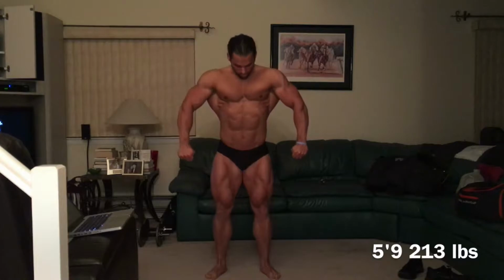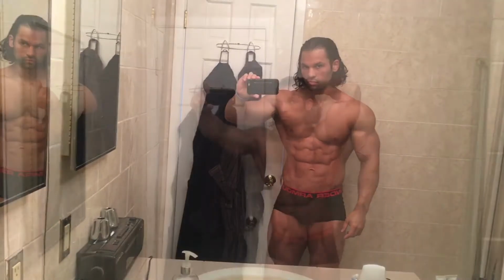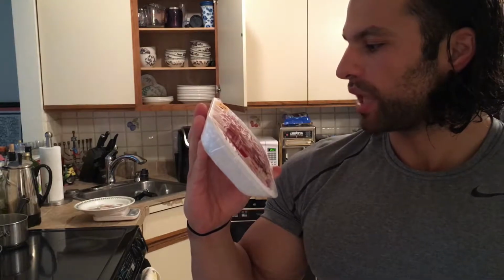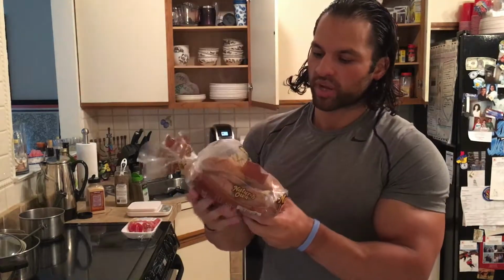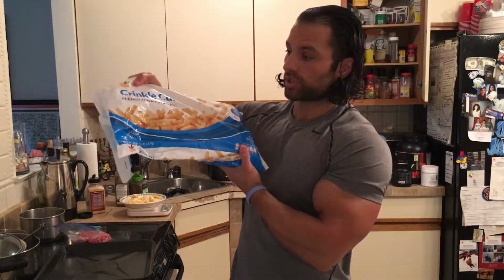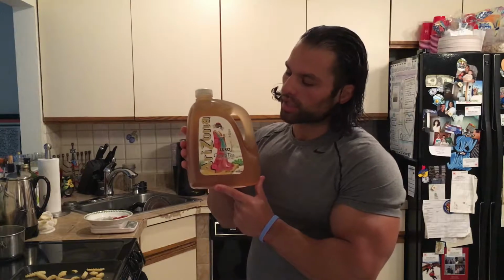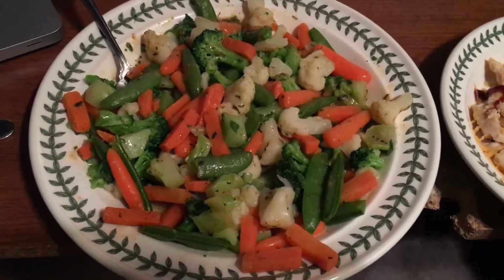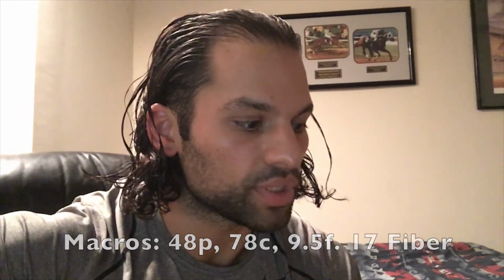WNBF Pro-Qualifier Contest Prep Series | 47 WEEKS OUT | Natural Bodybuilder Gary Amlinger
Natural Bodybuilding VLOGS